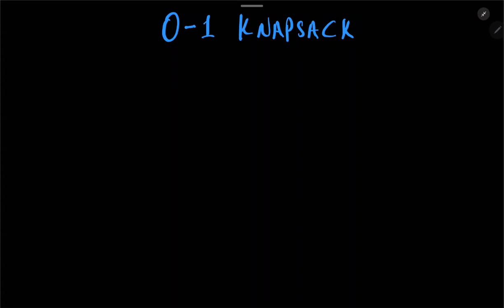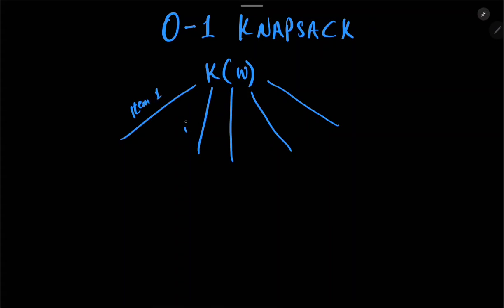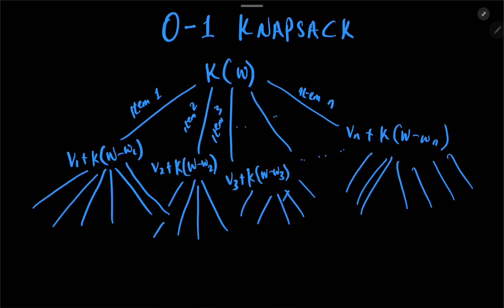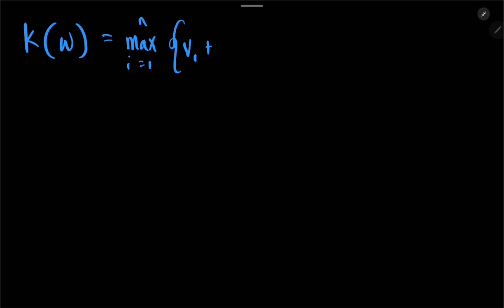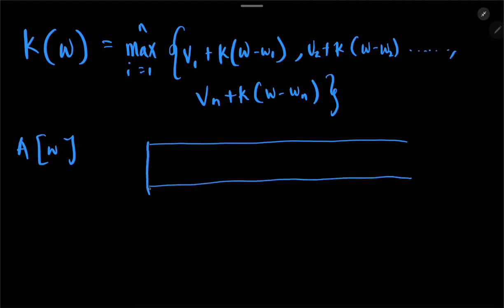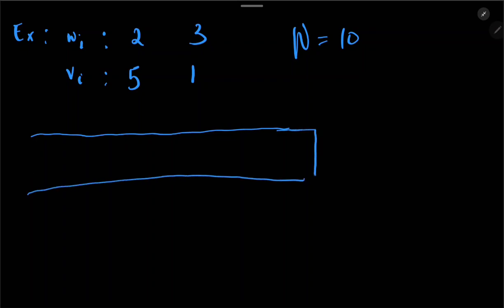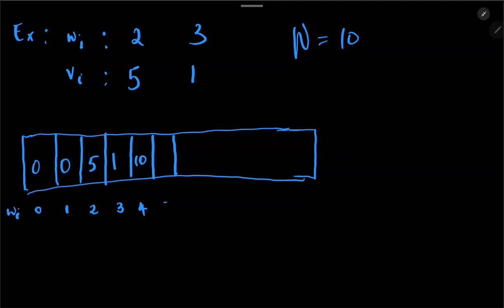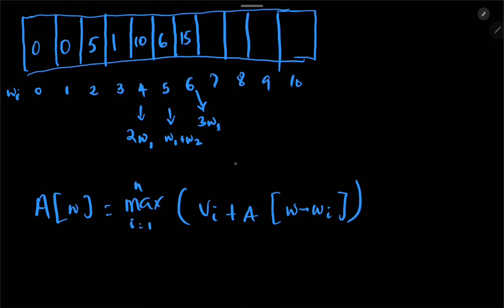How to solve 0-1 Knapsack with repeated items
How to solve 0-1 Knapsack problems with repeated items